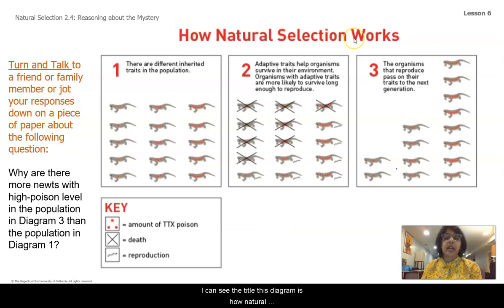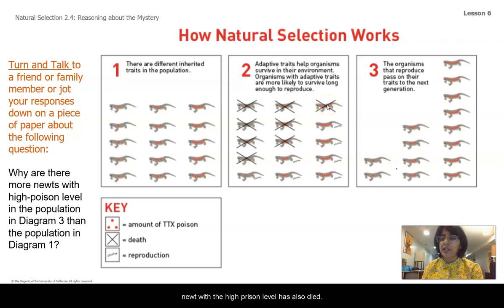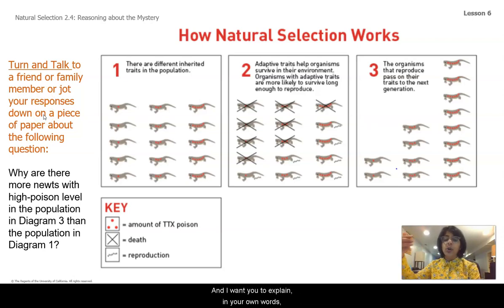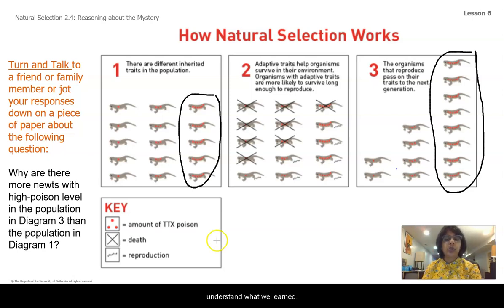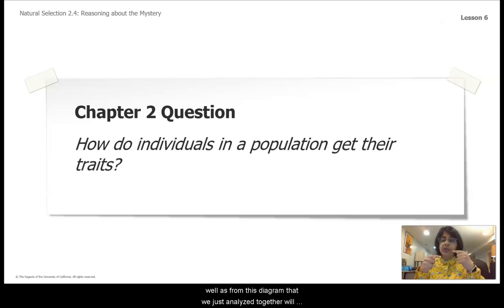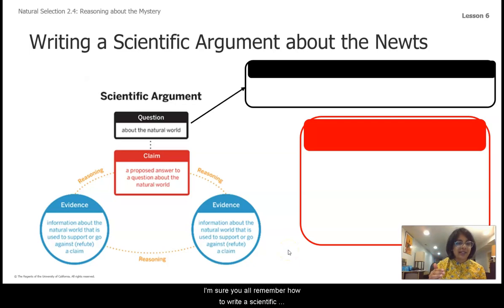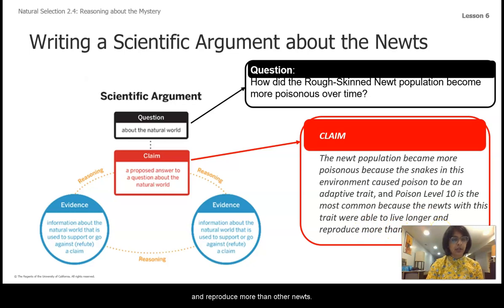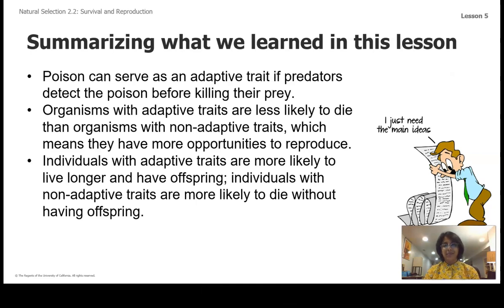Grade 8: Natural Selection, Lesson 6 (Part 3 of 3)